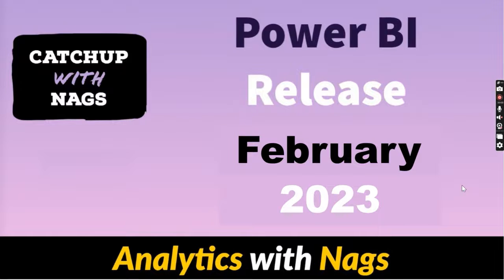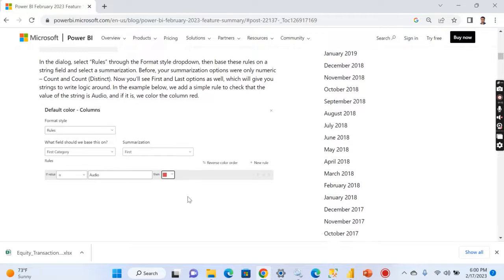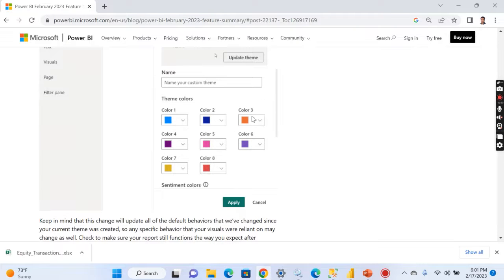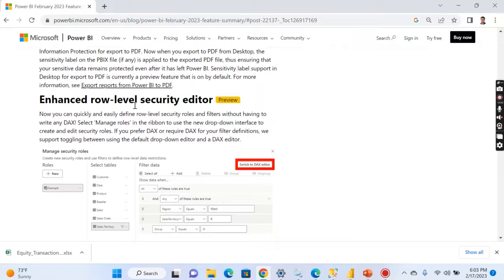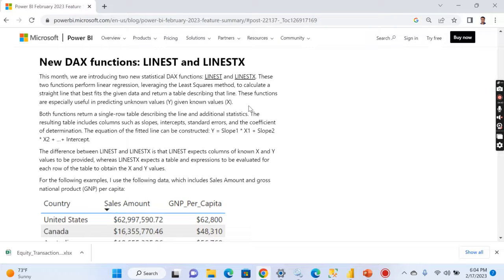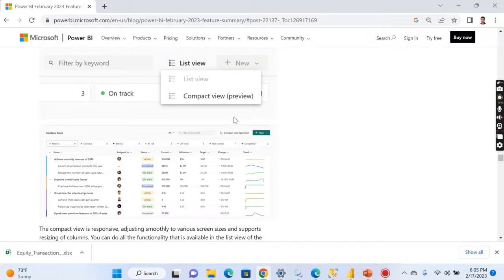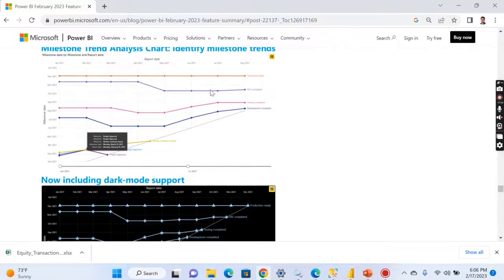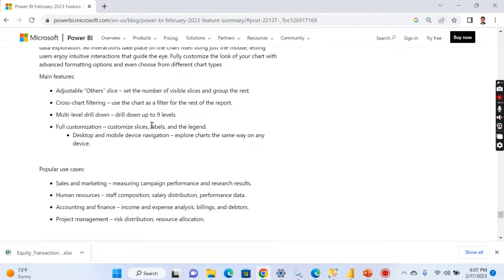Power BI Update February 2023 - Catch Up with Nags